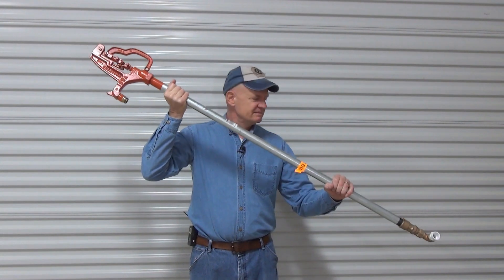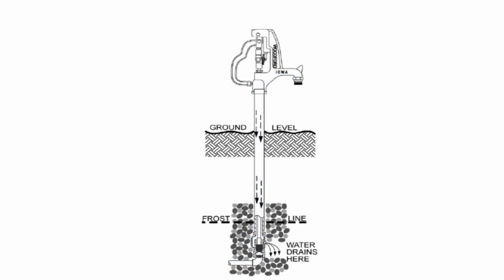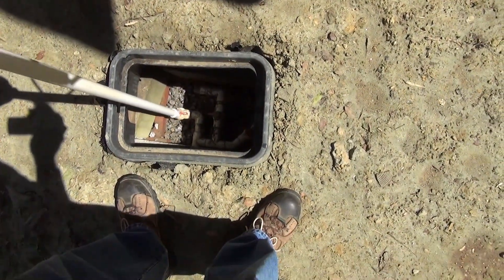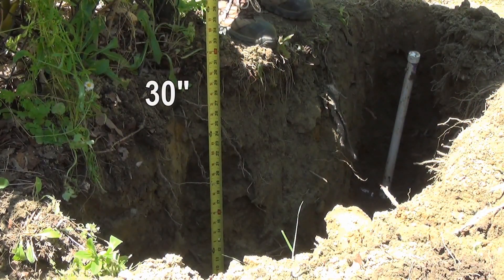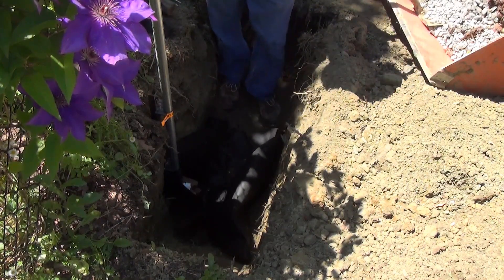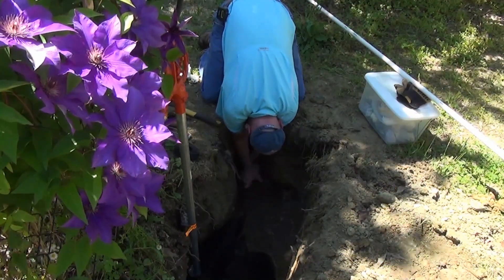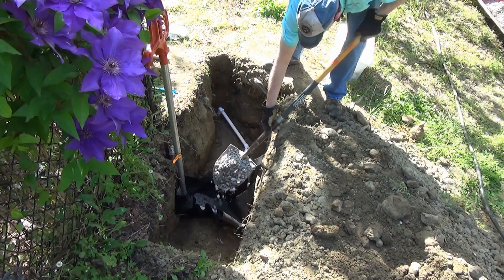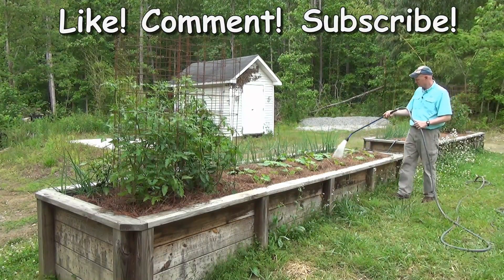How to Install a Freeze Proof Yard Hydrant and How it Works (#93)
This is how I installed my Woodford Y34-2 frost-free yard hydrant.  I cover how yard hydrants work and give tips for a trouble-free installation.

Woodford Y34-2 Frost-free Yard Hydrant

Anderson Metals Brass Pipe Fitting, 90 Degree Street Elbow, 3/4" Female x 3/4" Male

Visit DIYMyWay.net!